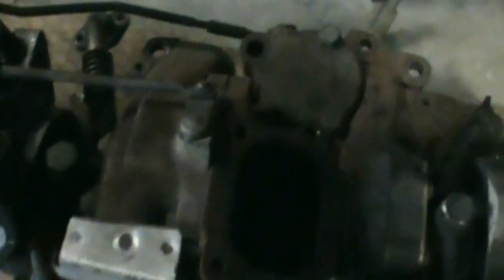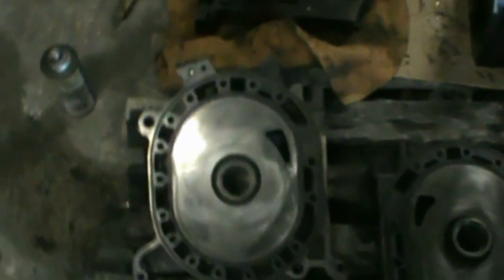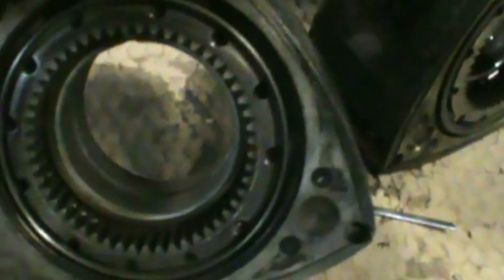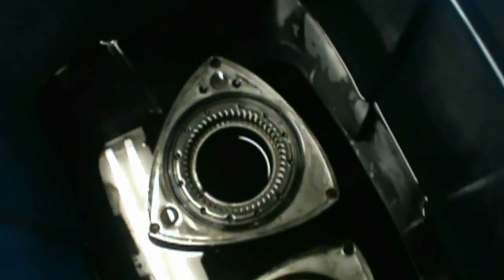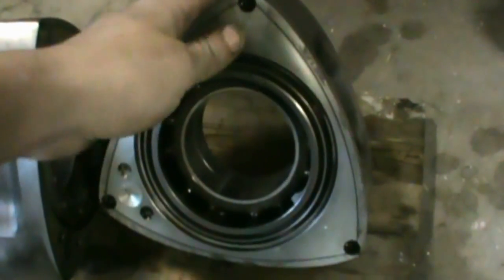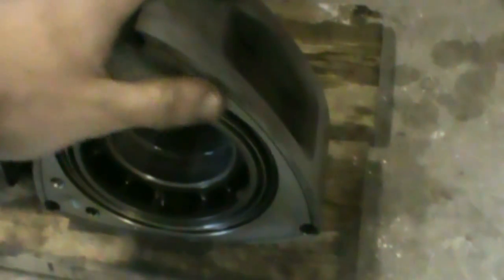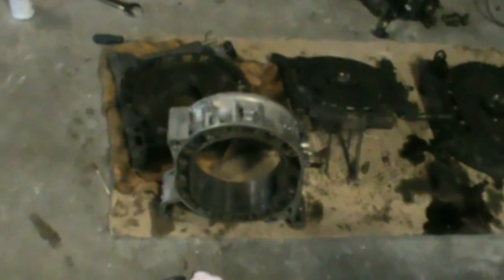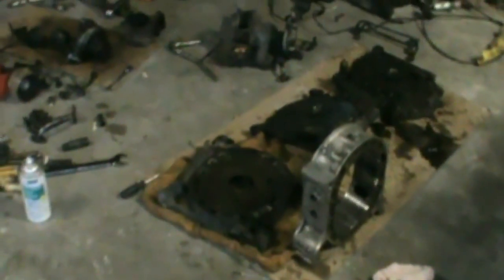How to Rebuild and Port a Rotary Engine : Part 4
in this video I start cleaning the engine parts, and working on the turbo's a bit.